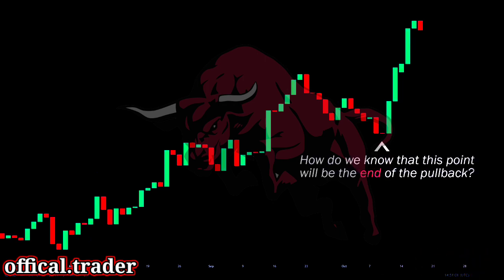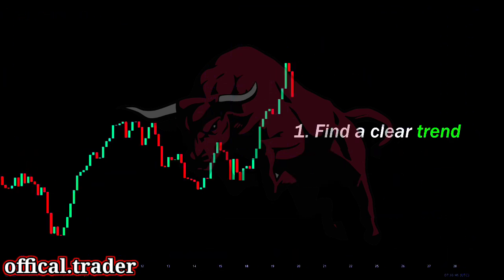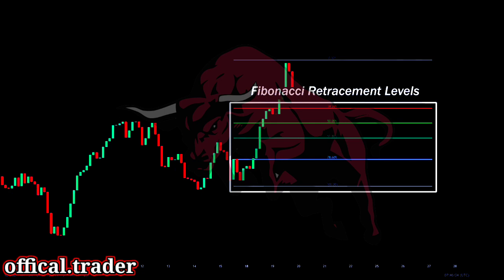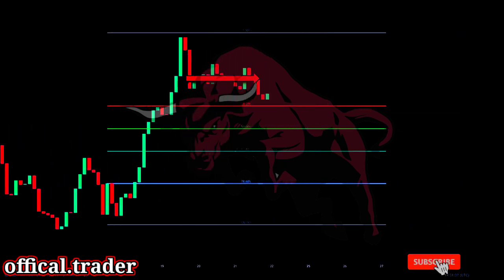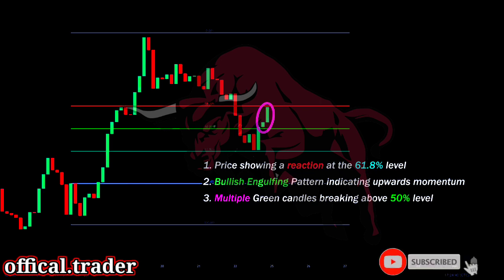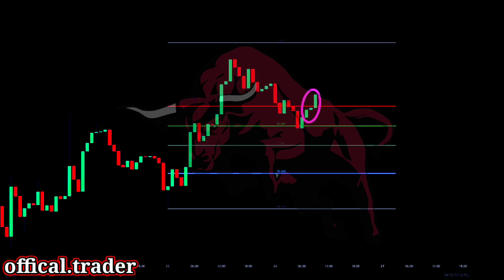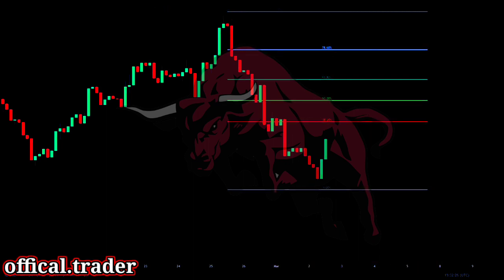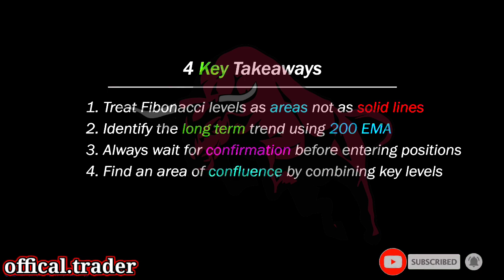Fibonacci Retracement |How to use Fibonacci Retracement | Fibonacci Retracement strategy Part 2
Fibonacci Retracement | How to use Fibonacci Retracement | Fibonacci Retracement strategy  Price action

SUPPORT FOR
                                               BUSINESS MAIL

55 CURRENCIES
1:500 LEVERAGE
11 INDICES
0.01 MIN LOT
32 DIGITAL
24/7 CUSTOMER SUPPORT
24/7 TRADING

24/7 customer support.